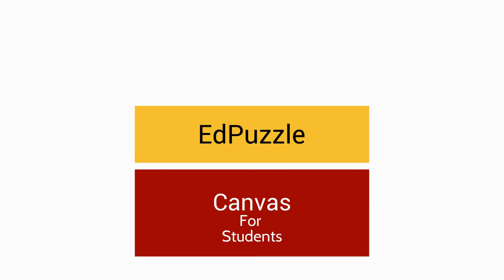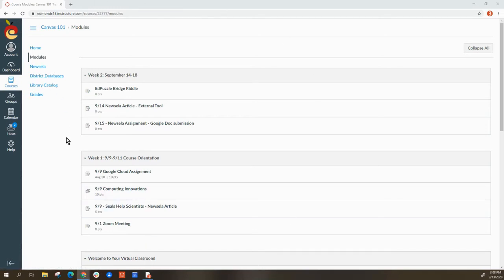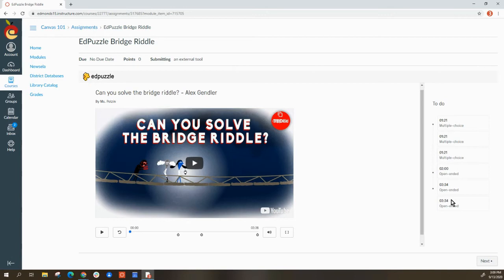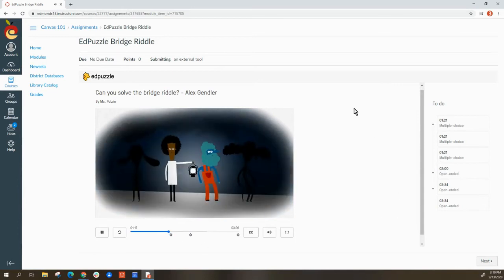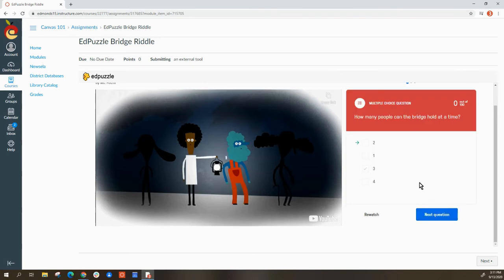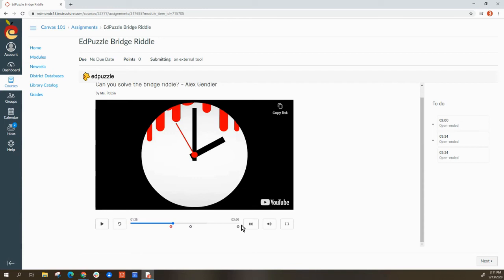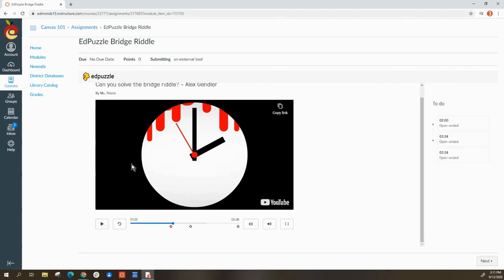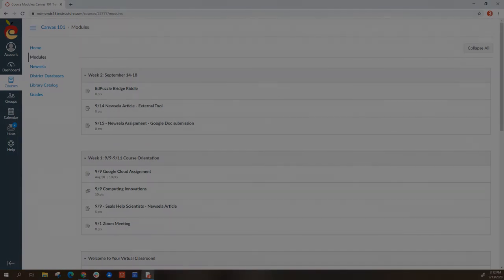EdPuzzle & Canvas For Students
How to use EdPuzzle within a Canvas Assignment for Students